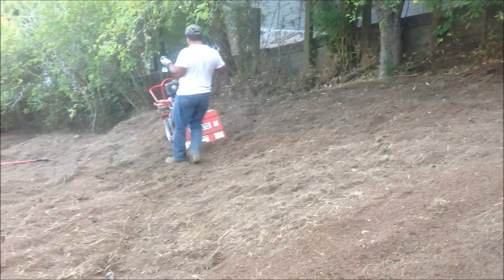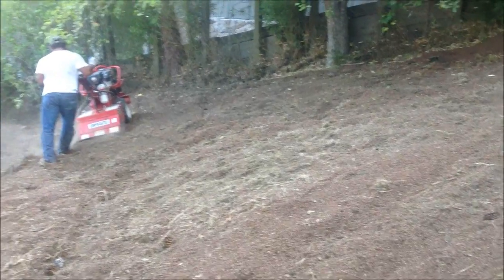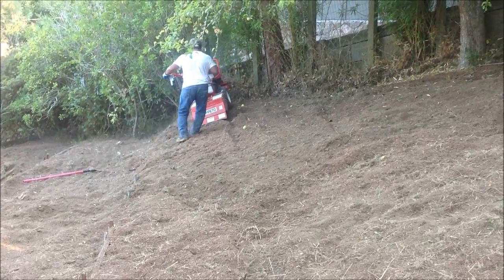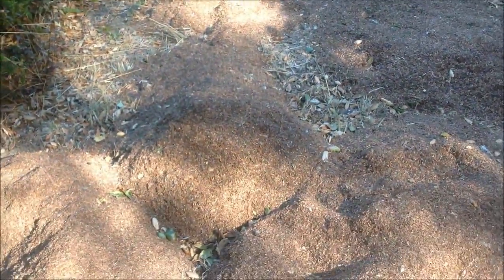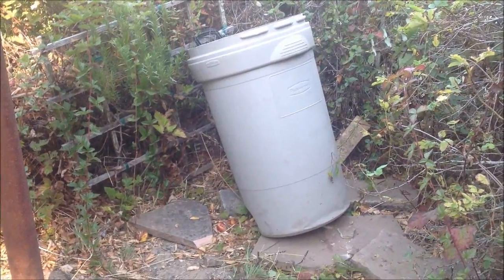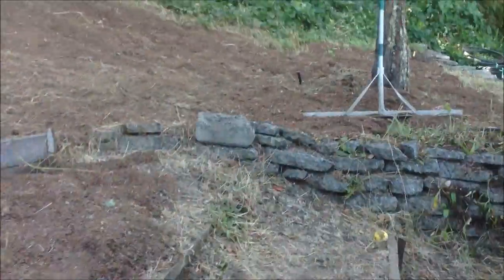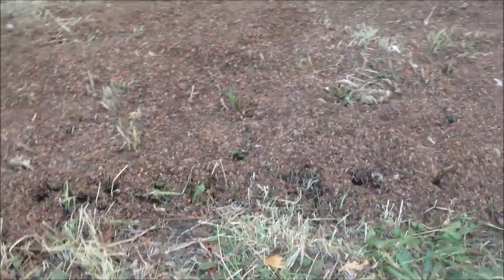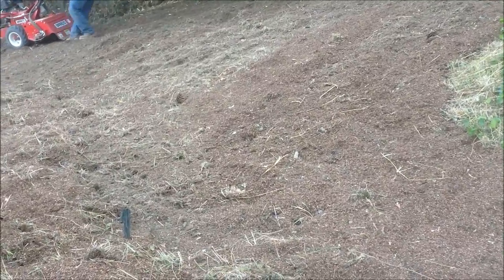Barreto Tiller - Mystical Landscapes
- Mystical Landscapes is a Marin based design and installation company that assists clients with all their landscape and site development needs including driveways, lighting, decks, play structures and retaining walls. Landscape designer Dane Rose offers excellent garden design and installation. Mystical Landscapes is a top Mill Valley Landscape Architect and Mill Valley Landscape Designer.  Mystical Landscapes uses the best installation techniques to get the work done.